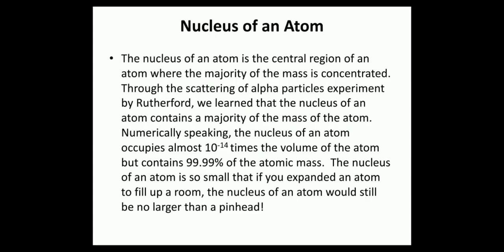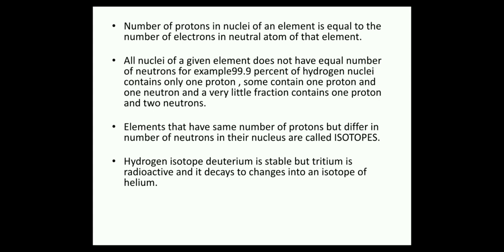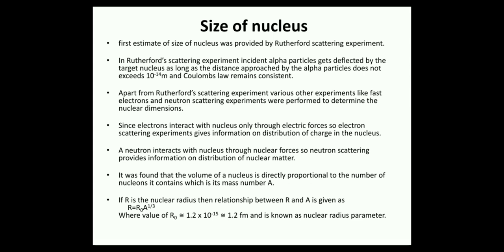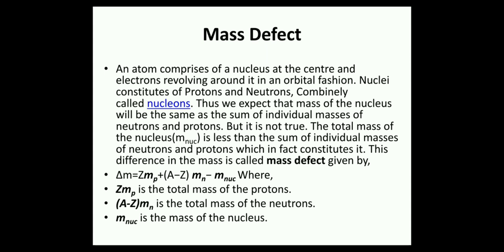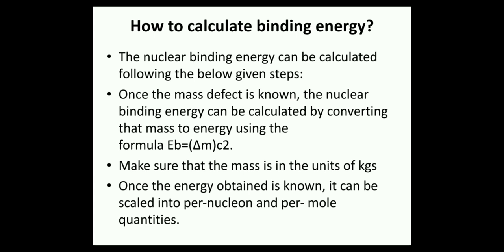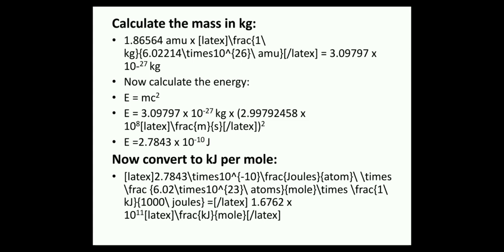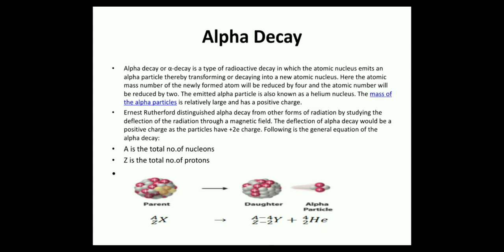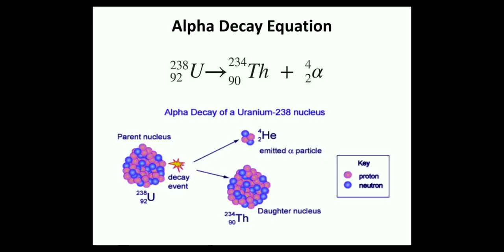AEF|Physics|Nucleus of an atom,Mass defect,Binding energy part 1